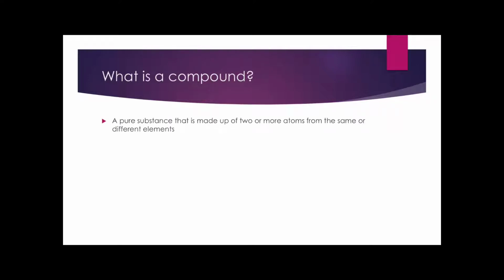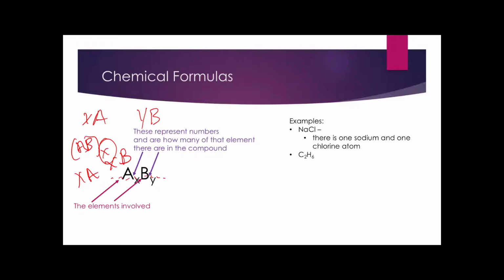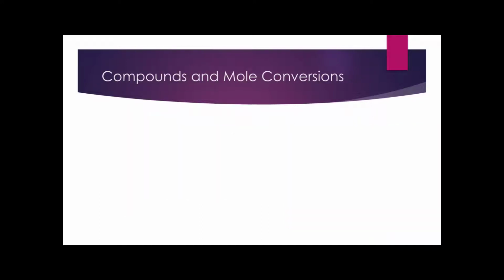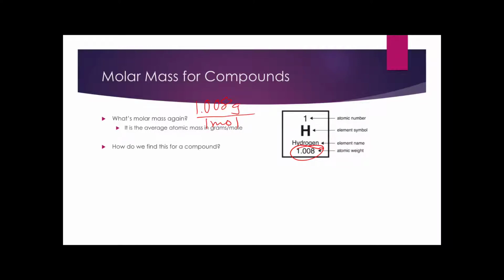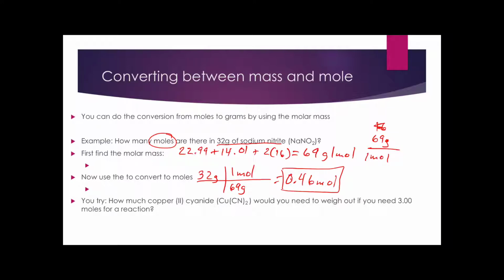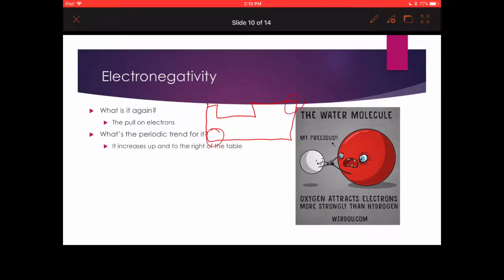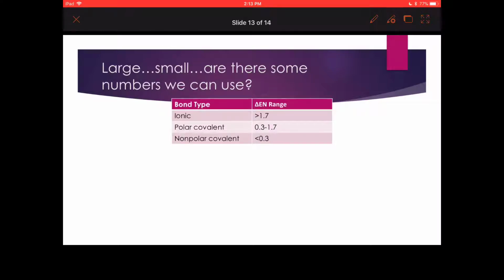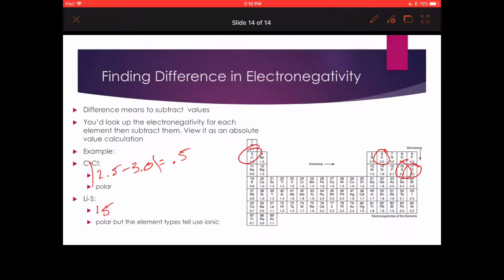8.1 CHEM Chemical Compounds and Bonding (Updated 2018)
What compounds are
Compounds and the Mole
Types of Compounds
Difference in Electronegativity